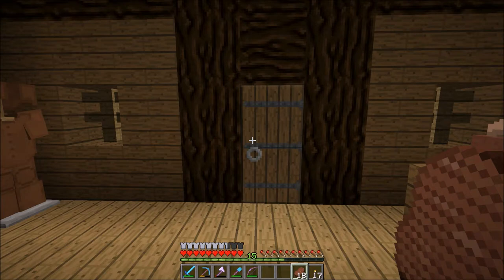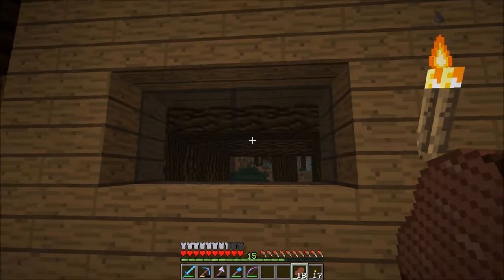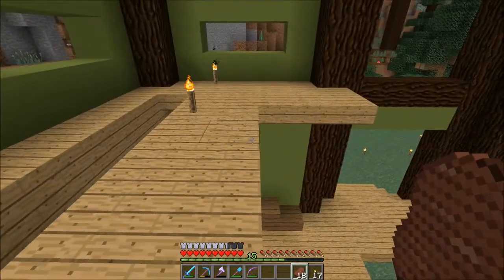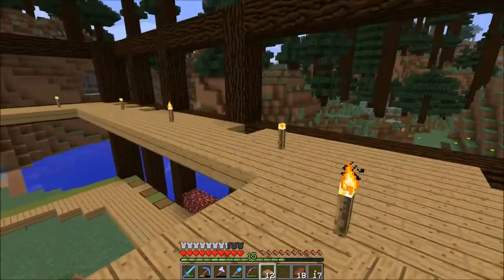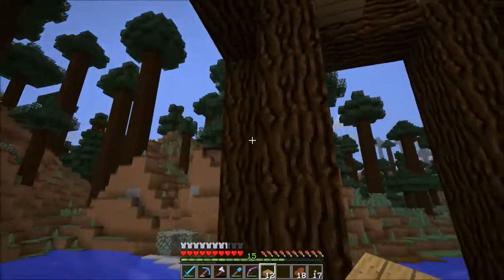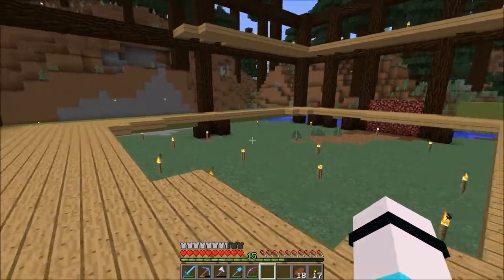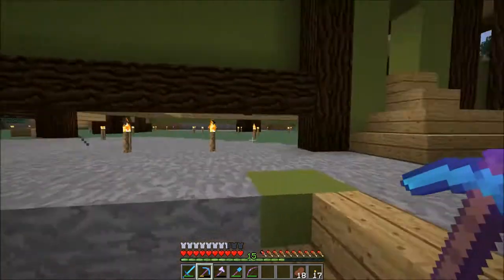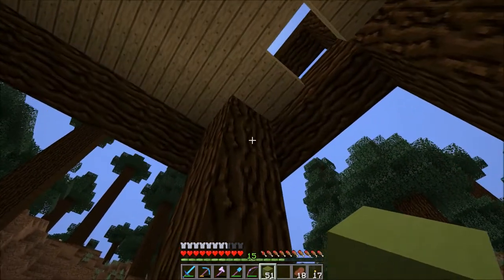Minecraft Survival Lets Play SMP I Season 1 Episode 29 Saw Mill Update I Ring of Druids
Ring Of Druids is a New Minecraft Community for YouTubers. Founded in March 2017, We hope to grow our community.

Ring Of Druids uses HostHorde to run their servers. If you would like a cheap server, go to this